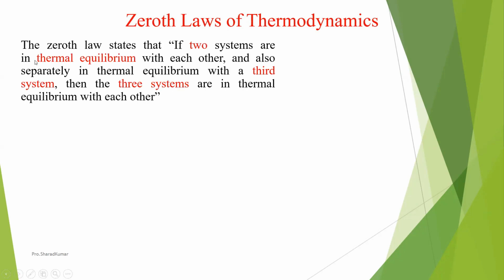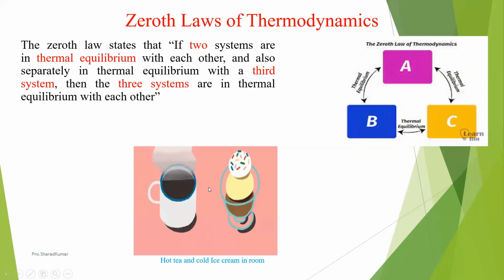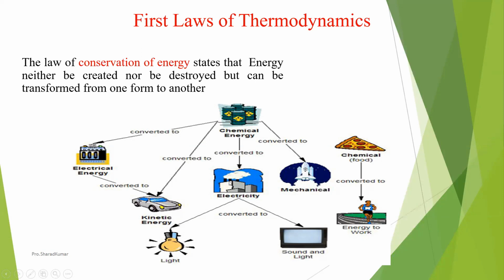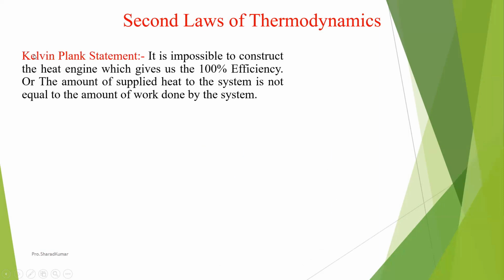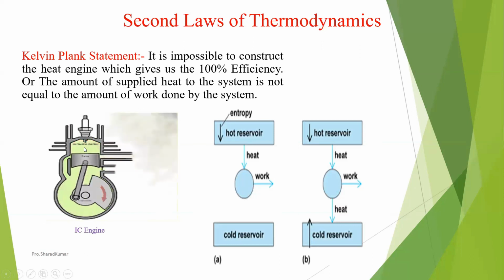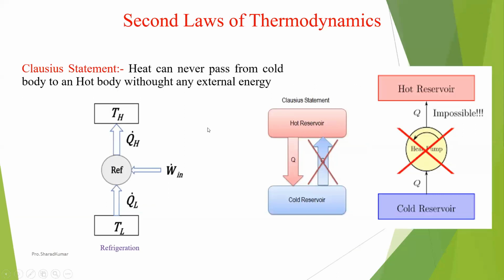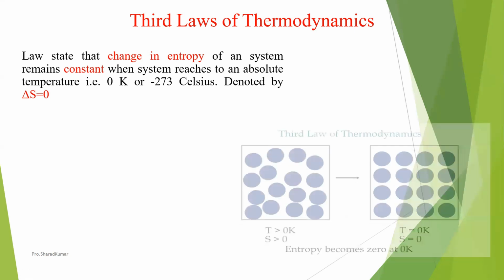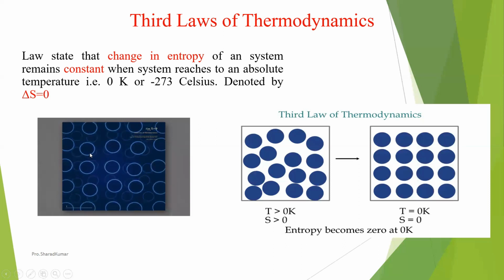Laws of Thermodynamics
In this engaging video, we unravel the fundamental principles that govern energy, heat, and their transformations